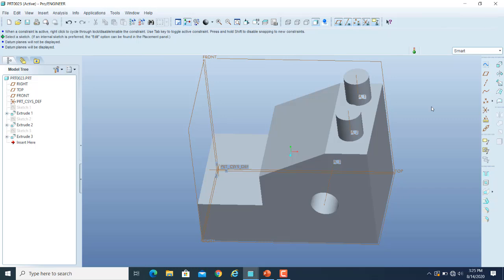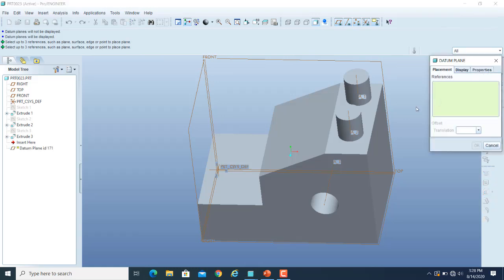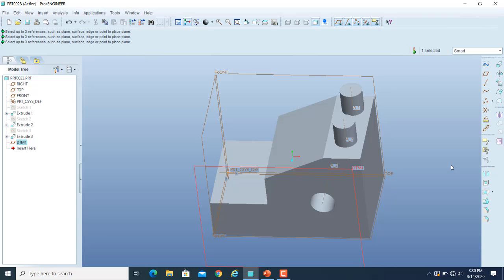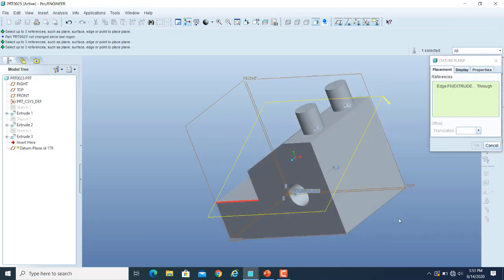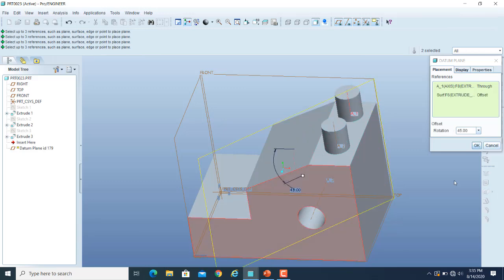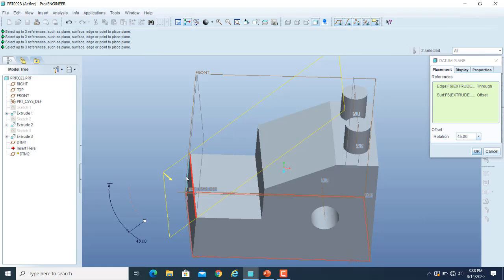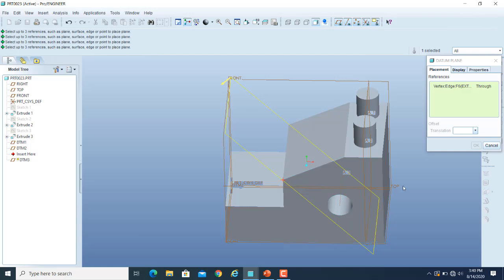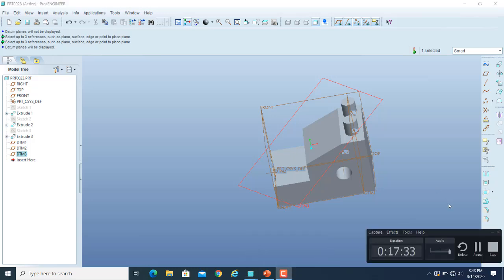Datum Planes in Pro/E || How To Set Datum Planes in creo || selection of datum planes|| hide unhide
* VEDIO DESCRIPTION*
This video is about how to create datum planes,axis,point etc. Drop your doubts if at all. I have not covered all the methods of creating datums as it would take more time. We will see the different ways as we proceed in part modeling.Datum Plane Pro E | Datum Plane Creo | Angular plane | Offset plane | Three Point plane | Curve normal plane | Tangent plane | Part modelling |Pro/E Wildfire Modelling Tutorial with Datum Plane and Axis Concepts.This Creo Parametric tutorial explains what Datum Features and Datum Planes are, how to create them, when to use them, and - most importantly - when NOT to use them. Years ago, Pro/ENGINEER needed lots of Datum Planes to create geometry, but advances especially in the past few years have removed that need.